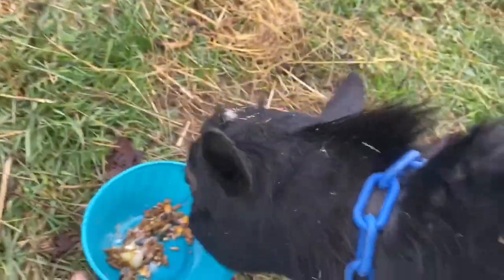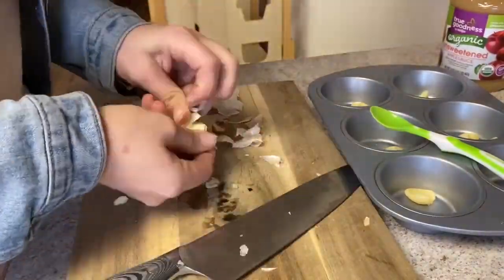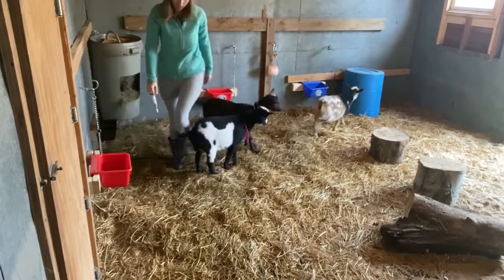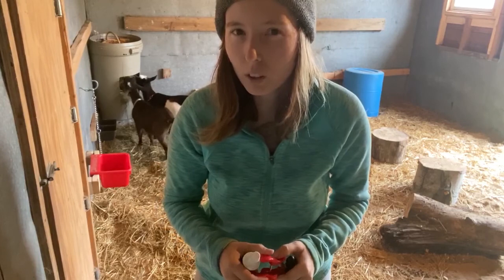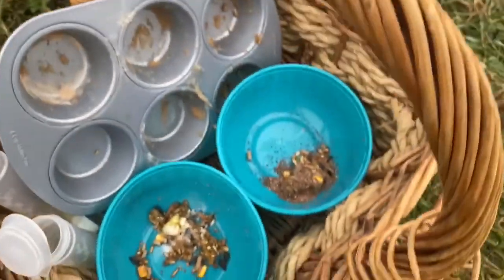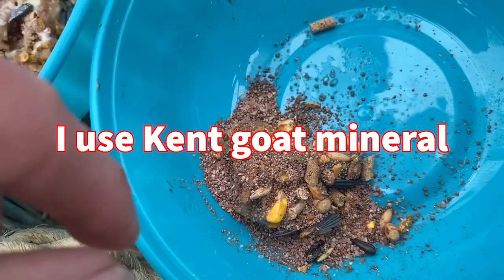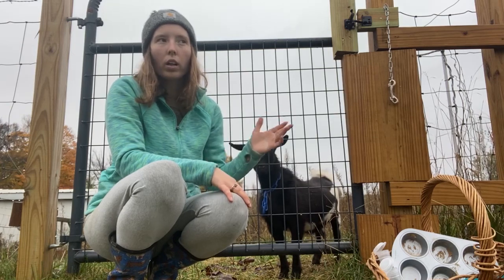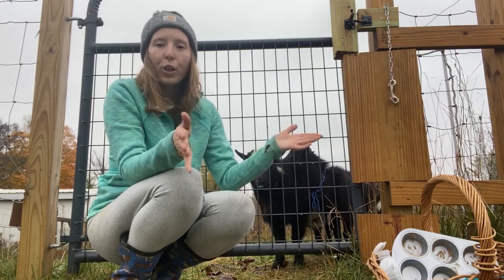Natural Goat Care: Boosting My Goat's Immune Systems with Garlic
Hi there, I'm Kaylyn! I'm a stay at home mom raising my daughter on our 10-acre farm in West Michigan. We raise show quality Nigerian Dwarf goats, Muscovy ducks for meat and color, chickens (for meat and eggs), grow a large garden and use organic growing methods, and strive to implement regenerative agriculture and holistic livestock management practices as we expand our breeding programs and perfect systems that allow me to navigate the life of a farmer, mom, wife and domestic goddess (while still remaining sane!).

In this video, I'll show you another aspect of natural goat care; using raw garlic to boost my goat's immune systems. I manage my herd with holistic care elements and you can TOO.